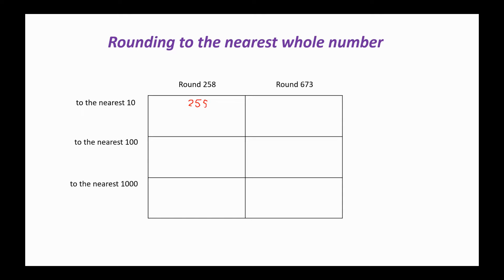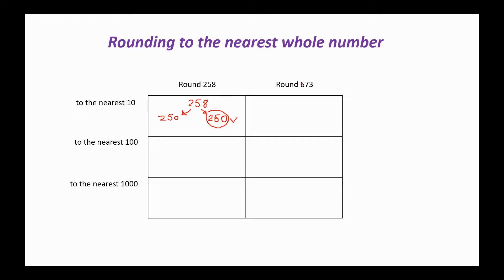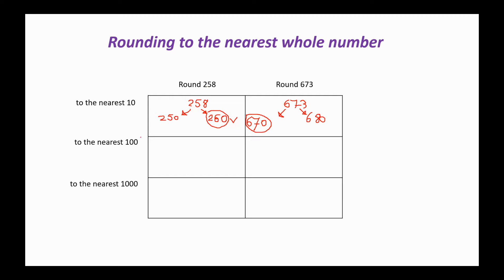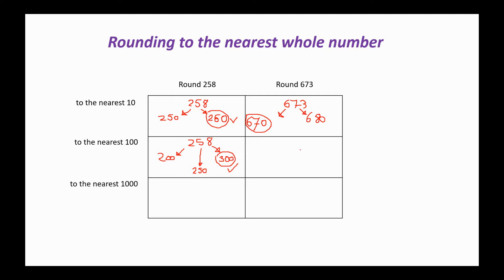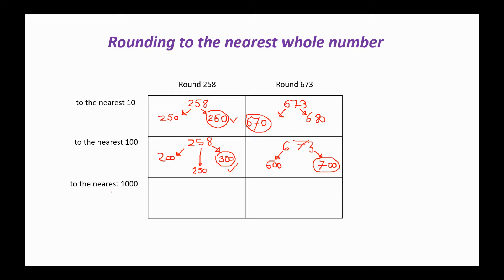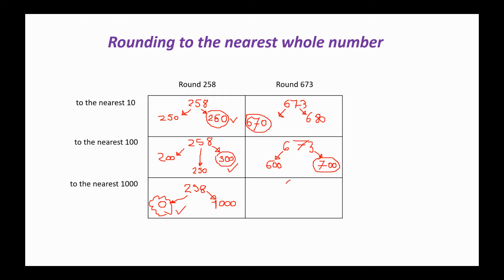Rounding - Part 2 (v2)